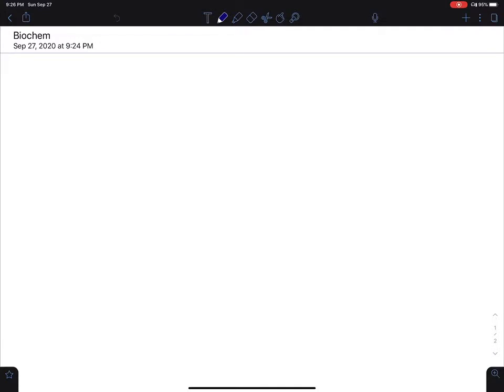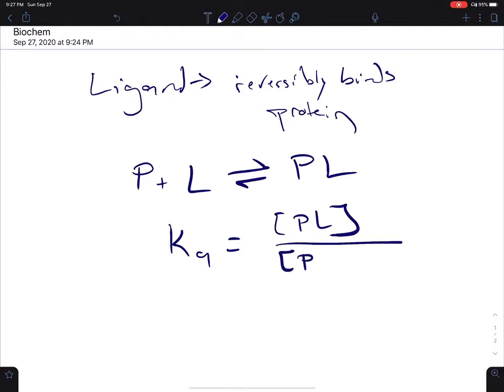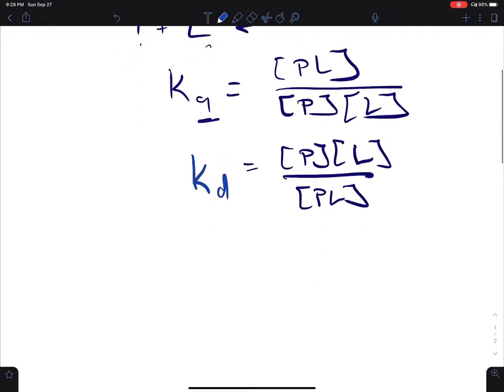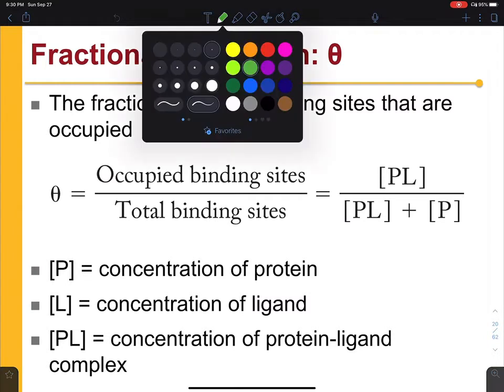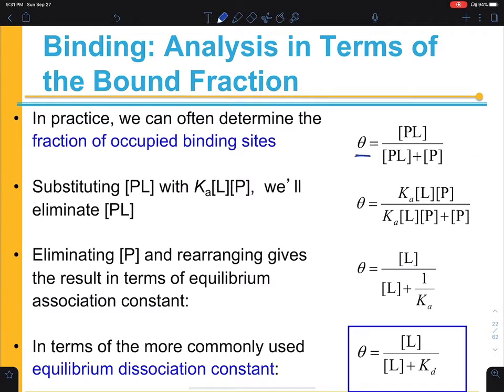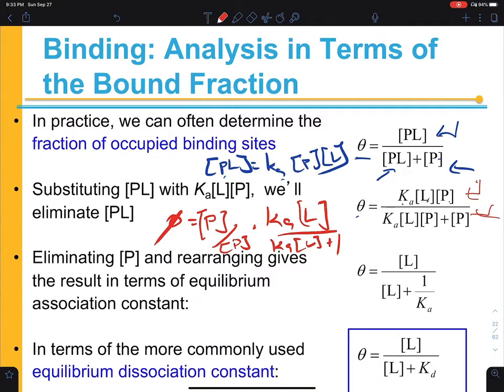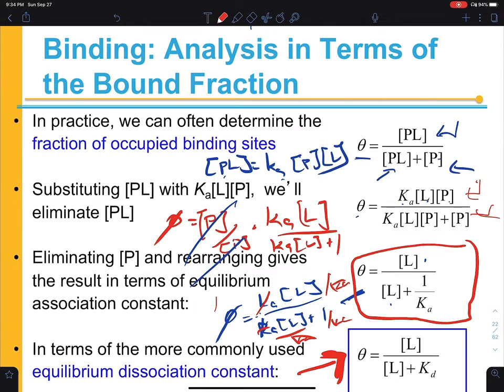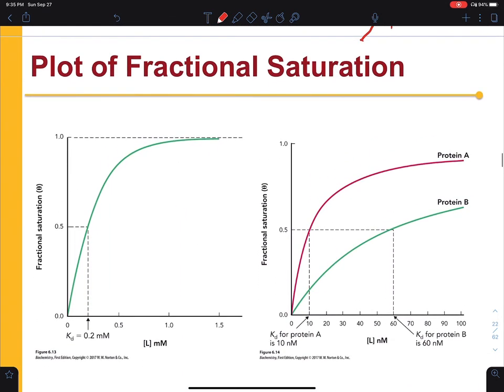Unit II pt2 Fractional Saturation derivation